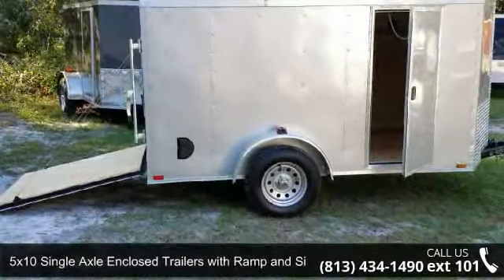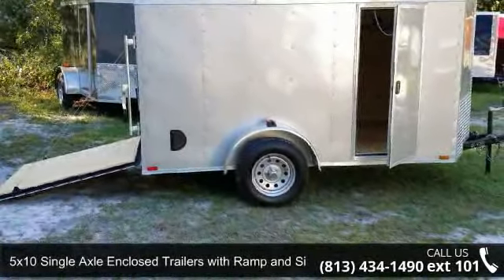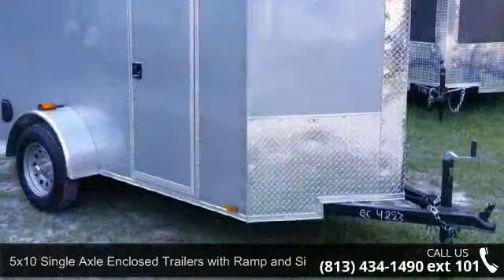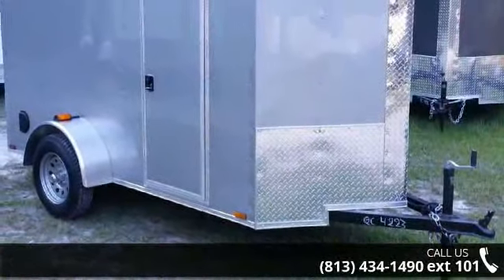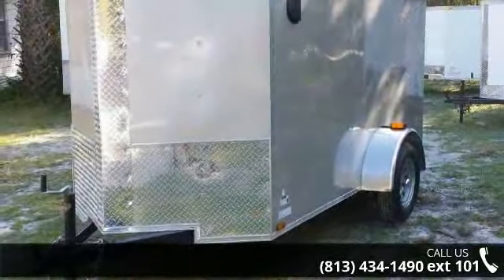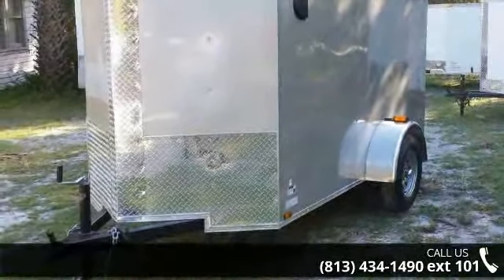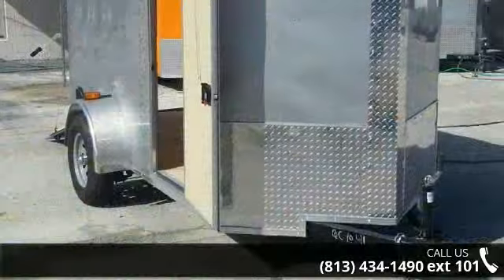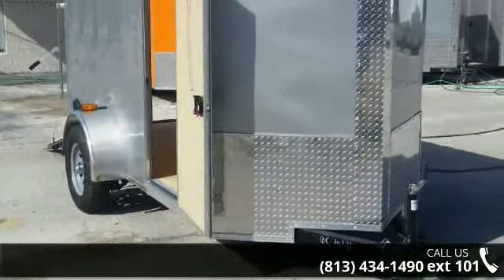5x10 Single Axle Enclosed Trailer with Ramp and Side Door...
NEW TRAILER at used trailer price!Pricing/Pick up info:Factory pickup Price of this trailer (factory in Georgia for factory pick ups) is $1,954Available NOW on our lot NOW in TAMPA (FL) for ONLY $2,O84Additional fees or taxes may apply to the above prices, depending on where you pick trialer up - Call TODAY for more info, current pricing & availability! Price subject to change without notice - call for current pricing.Single AxleSharp looking SILVER exterior Side Door with RV Lock Rear Ramp door with spring assist on door for easy lifting and lowering!5ft. Interior trialer Height V Front Nose shaped provides more space up front, also reduces wind drag when driving!Stone Guard around front V of trailer3/4inchPlywood Floor and 3/8 Grade A Plywood Walls MORE! Call for more info!We have NEW trailers in ALL sizes for MANY uses! 4x6 trailer, 5x8, 6x12, 7x14, 7x16, car haulers!